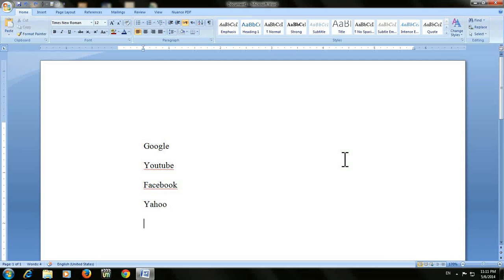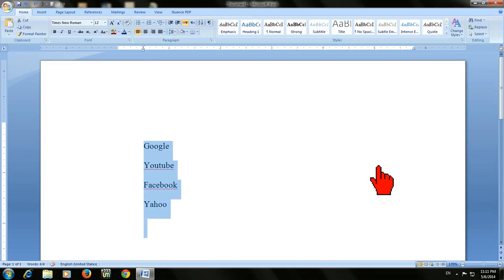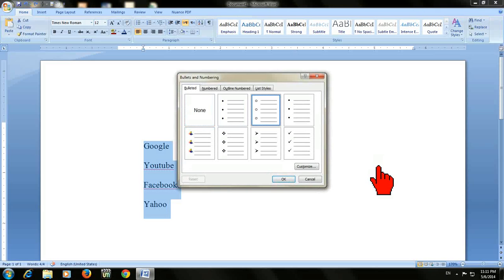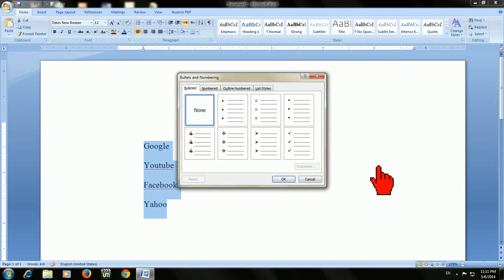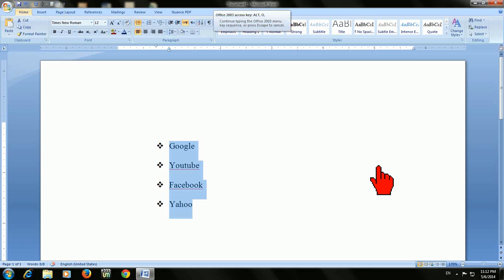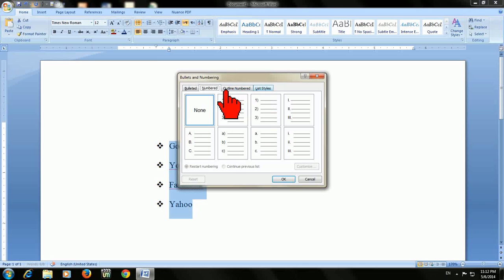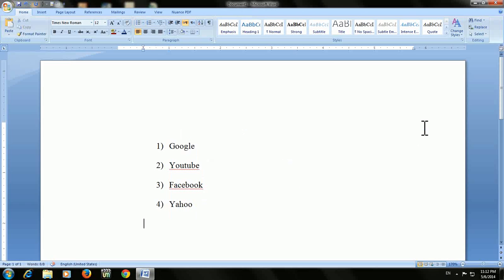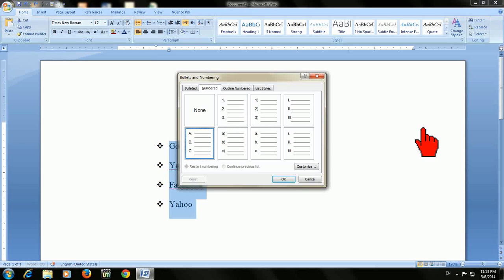Microsoft word shortcut key: How to Insert Bullets and Number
Insert bullets and number to your text by using this easy keyboard shortcut keys.